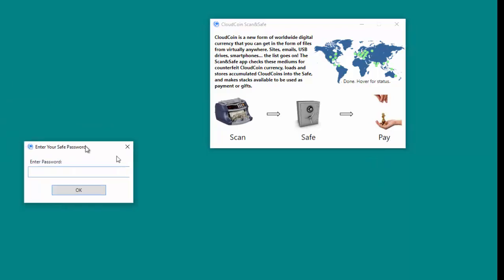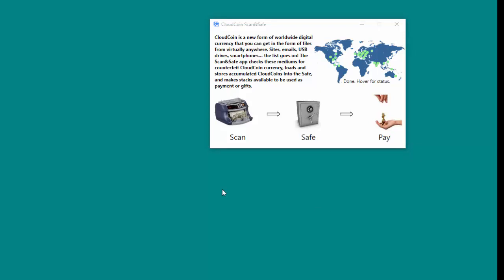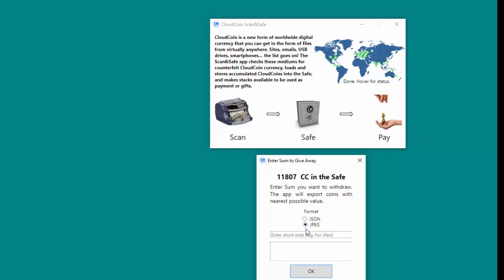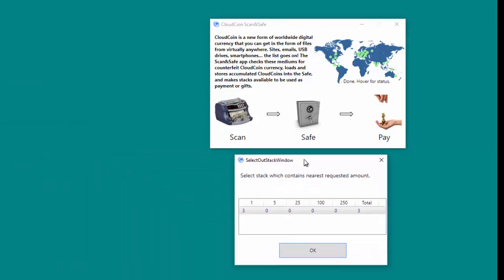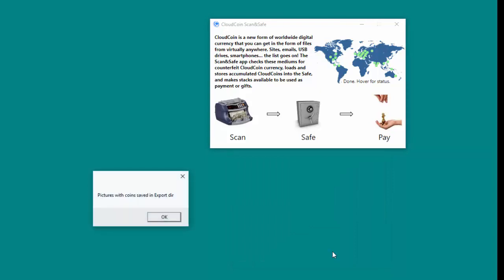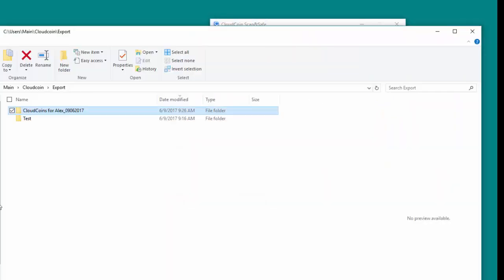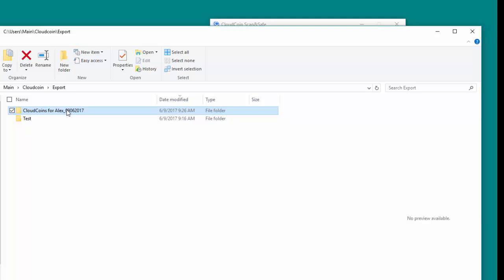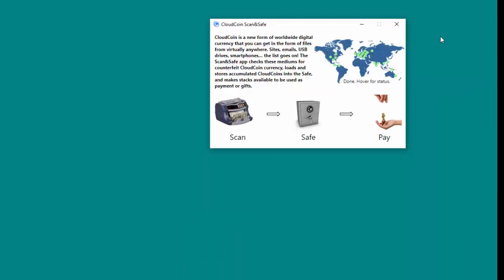CloudCoin - The World's First Cloud Currency: How to use the Pay functionality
How to use CloudCoin ScanSafe to Pay
How to use the Pay functionality

1. Start the application
2. Click on the Pay icon
3. The "Enter your Safe Password" dialog will appear on the screen
4. Enter your password into the "Password" field
5. Click on the OK button
6. The Pay "Enter Sum to Give Away" dialog will appear on the screen
7. The dialog will display the current balance in the Safe
8. Make your choice based on the availability of the CloudCoin type in your Safe, whether they are in a JSON (text format) or a JPEG (image) formats
9. If desired, enter your comments into the "Short Note" field
10. Enter the amount that you'd like to pay
11. The "Select Denomination" dialog will appear on the screen
12. Within the dialog, click on the line that contains the CloudCoin denomination amount nearest to the requested amount
13. Click on the OK button
14. A confirmation will appear on the screen informing you that the file with CloudCoins is saved in the Export folder
15. To access the exported file on your PC, navigate to C:\Users\YourUser\Cloudcoin\Export folder
16. Locate the file in the Export folder. If you exported a CloudCoin in the JSON format, it will have a .stack extension. If you exported a CloudCoin in the JPEG format, it will be located in the folder which starts with an underscore "_" with the current date as the name.
17. If it is a JPEG, double-click on the "_currentdate" folder to access the CloudCoin file
18. Now, you can attach the file to an e-mail and send it on its way

Next, connect with CloudCoin and be part of our community!

CloudCoin
RAIDA
Bitcoin
Digital Currency